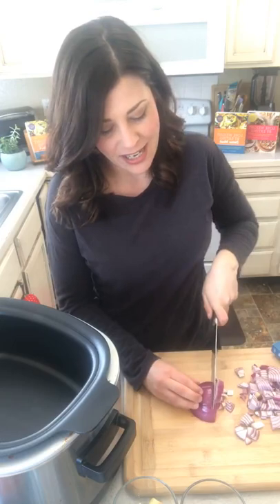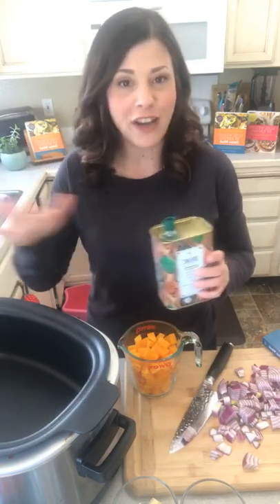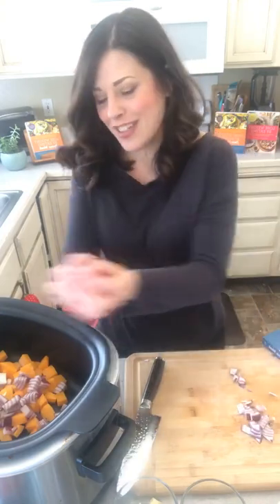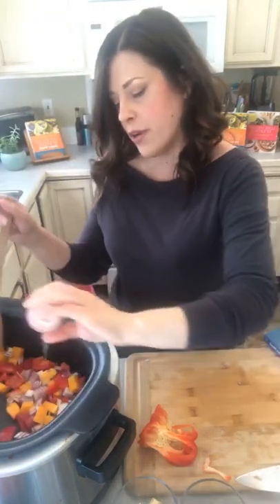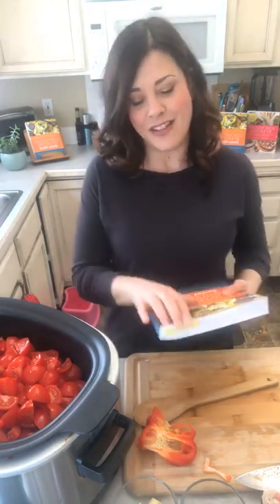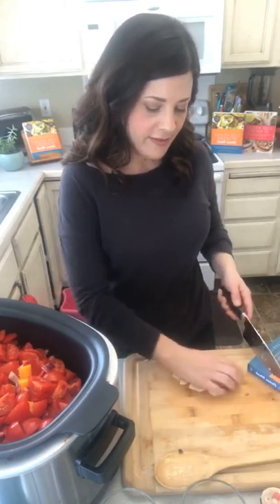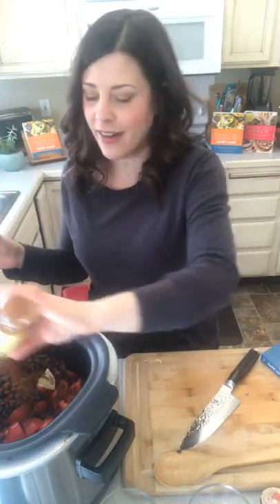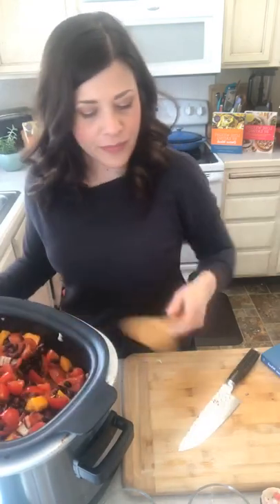DETOX RECIPE: Butternut Squash Chili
This vegan detox diet recipe can be made stove top or in a slow cooker.

From the best selling cookbook LOSE WEIGHT BY EATING DETOX WEEK.